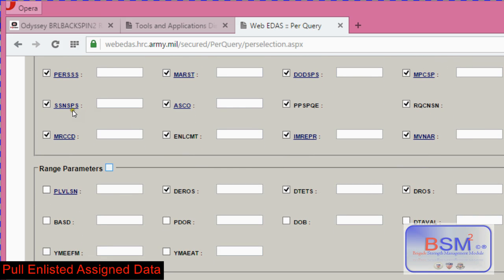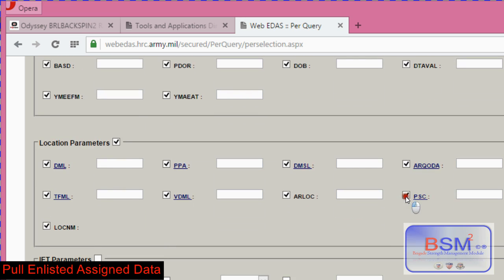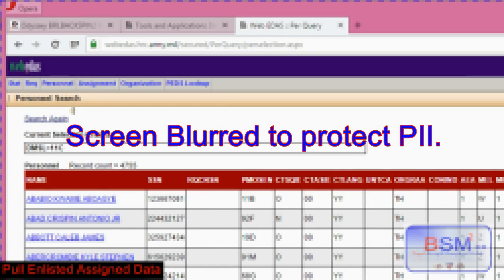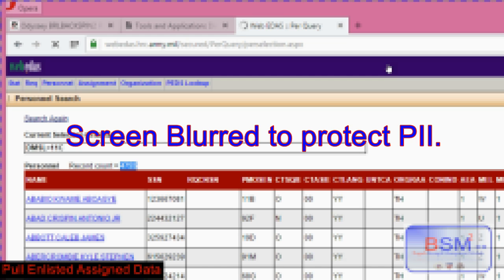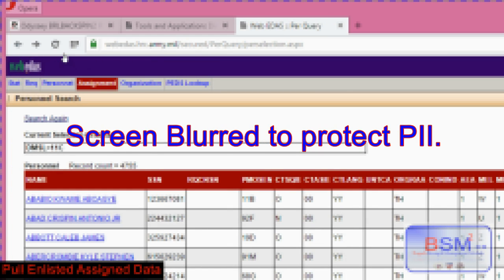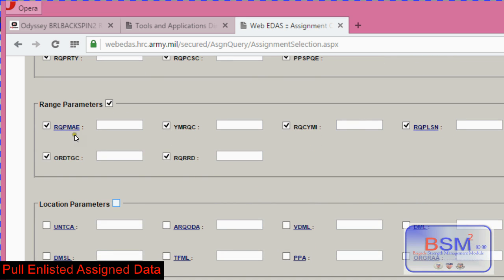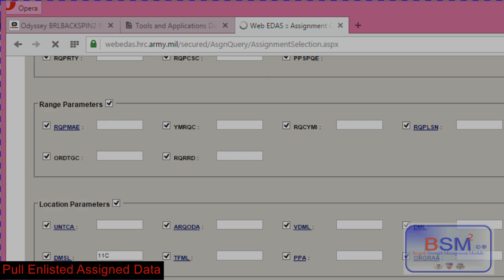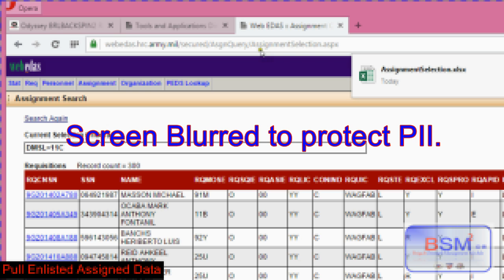BSM2 - Pull Enlisted Data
Demonstration on exactly how to pull your Enlisted Data from WebEDAS to populate the Brigade Strength Management Module.  Unfortunately you can't just build your own WebEDAS query and use it - it MUST be the exact same columns as demonstrated here.